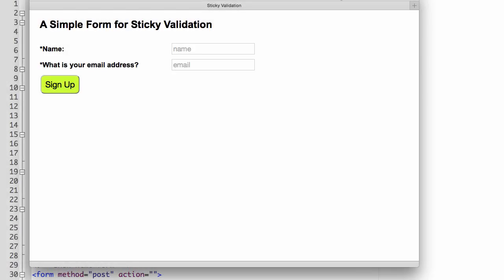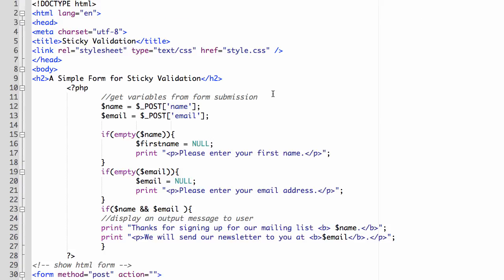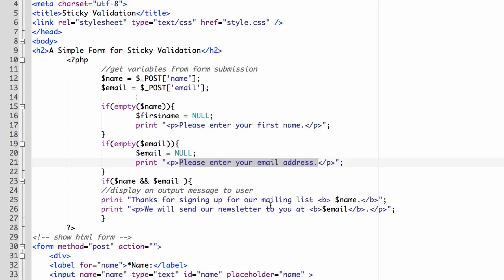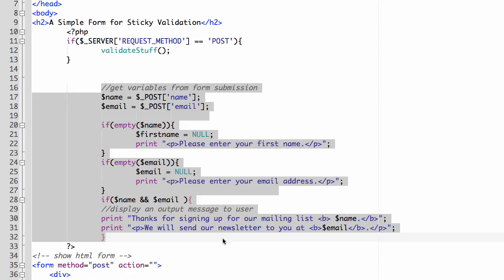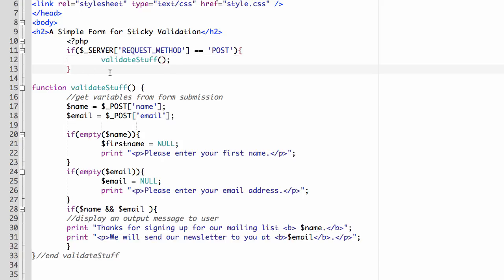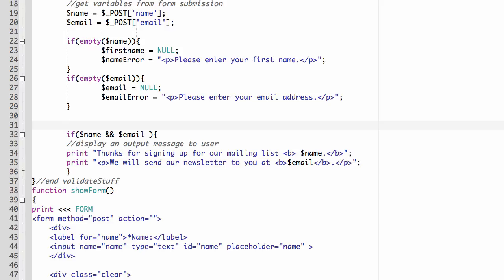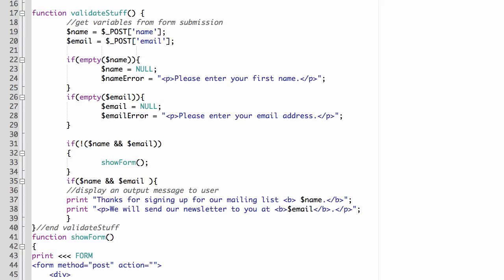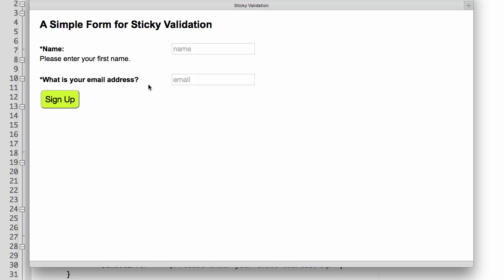PHP Simple Sticky Validation Form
Demonstrates adding validation and sticky features to a simple form.